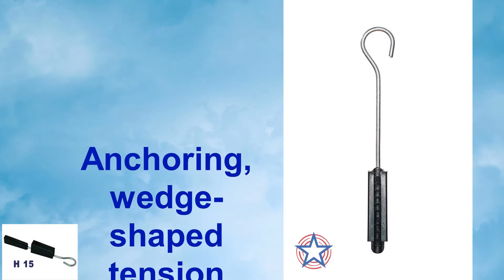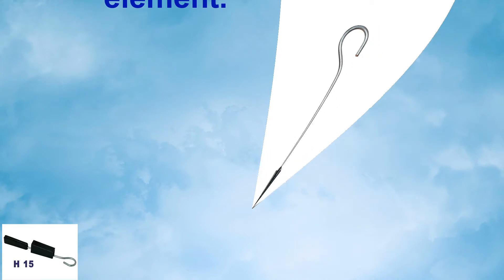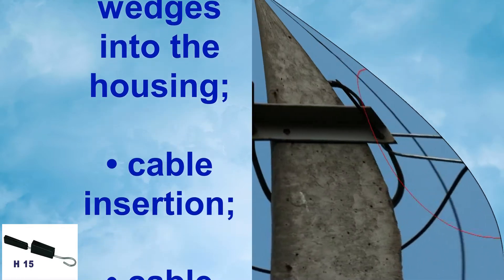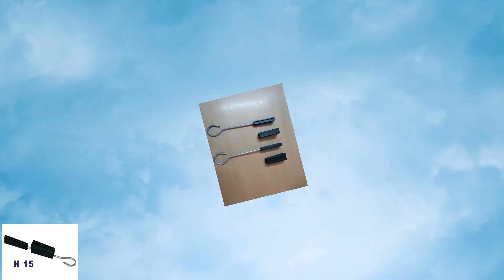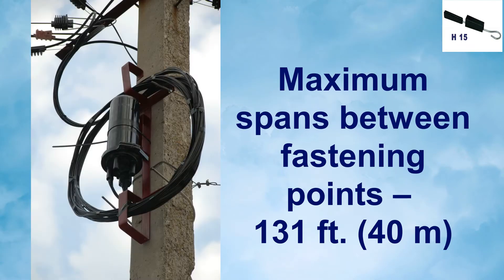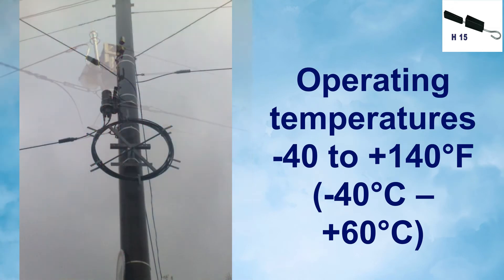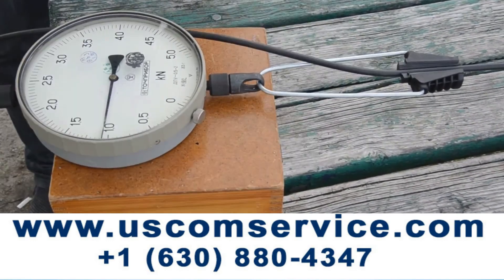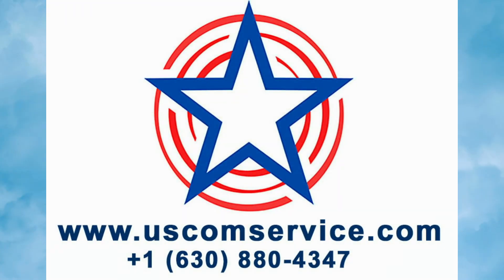H15 tension anchor clamp - Wedge type tension clamp for cable suspension, dead-end clamp.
Wedge type tension clamp H15
Anchoring, wedge-shaped tension clamp H15 is suitable for FTTH: for self-supporting aerial cables and ADSS fiber optic cables - round cable, oval or flat cables with the diameter from 0,08 to 0,23” (2 - 6 mm). This clamp provides you an ability to fasten the cable, without exposing the cable or separating supporting element. The installation does not cause any damage to the sheath. This clamp has several names: wedge type tension clamp for cable suspension, dead-end clamp, wedge fastening clamp, anchor clamp and similar.
There are few steps of fastening the cable using this anchor clamp:
• partial extension of the wedges into the housing;
• cable insertion;
• cable clamping;
• insertion of a steel loop.
With the use of this clamp, it is possible to fasten 3 types of cables: round cable, oval or flat cables.
Clamp H15 consists of a plastic frost and UV resistant body, polymeric wedges and loop made of a hot-dip galvanized steel.
Allows an easy manual installation without any tools for building overhead communication lines on utility poles. It fastens by a loop to the utility poles with the help of hooks, brackets, etc.
The loop is made of high quality galvanized steel wire.
Technical characteristics:
Maximum spans between fastening points – 131 ft. (40 m)
Working load - up to 0.5 kN
Breaking load - 1.1 kN
Loop thickness — 0,11” (3 mm)
Operating temperatures  -40 to +140°F (-40°C – +60°C)
Distinctive feature of our clamps is that under extreme conditions (frosting, trees falling, hurricanes, etc.) the clamp is destroyed without the damage to the cable which, in some cases, prevents line breakage.
Our tension clamps are made of high-quality materials and are able to operate under the extreme conditions and loads.
It designed for a fast mounting of self-supporting optical and other cables on the utility poles.
Cable is not damaged when using this tension anchor clamp. And wedges for an even distribution of a load on the cable sheath and for reducing mechanical stress in order to protect cables from tearing during the increased load - icing, falling branches an cables, hurricane, strong wind, etc.